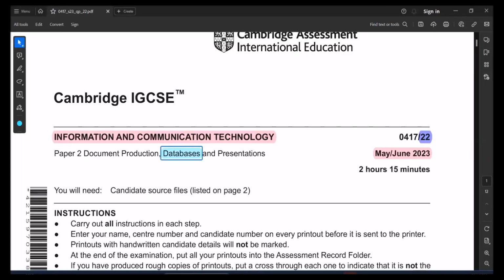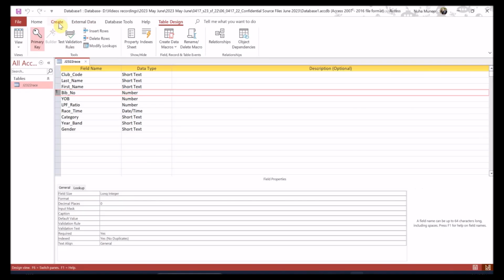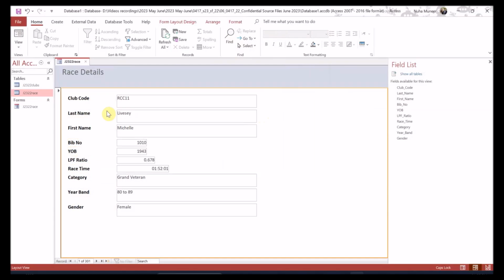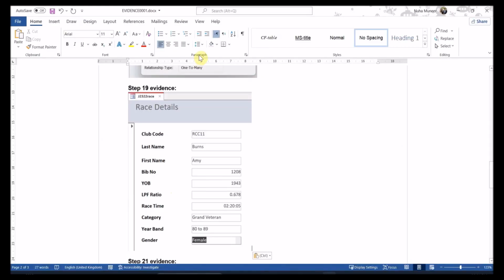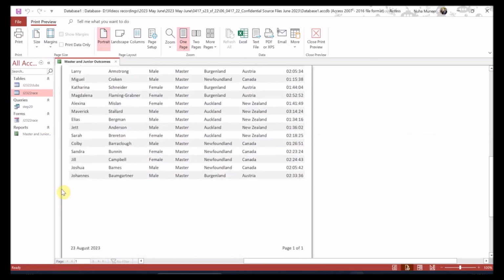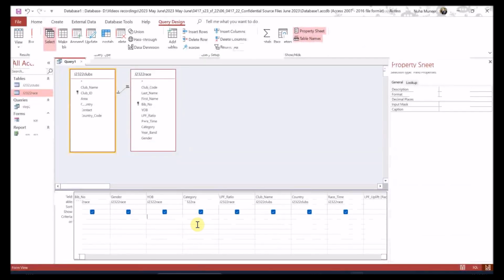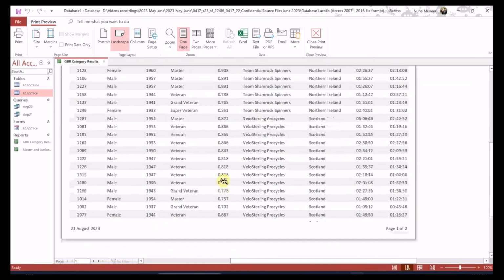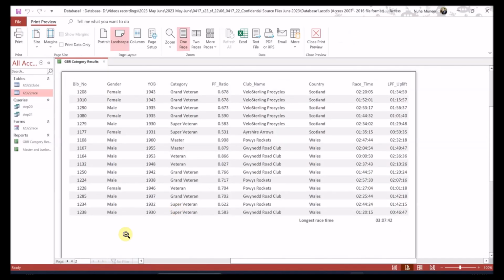IGCSE ICT | May June 2023 | Paper 22 | Data Manipulation Access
TIME STAMPS
00:00 Intro
00:14 Task 3 - Question 15
05:54 Question 16
06:23 Question 17
07:43 Question 18
13:10 Question 19
14:50 Question 20
21:18 Question 21